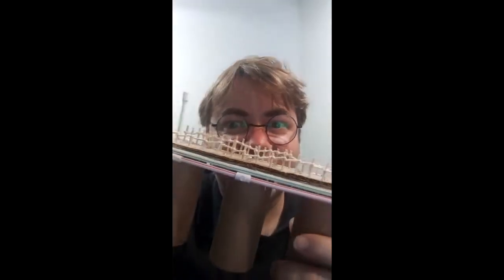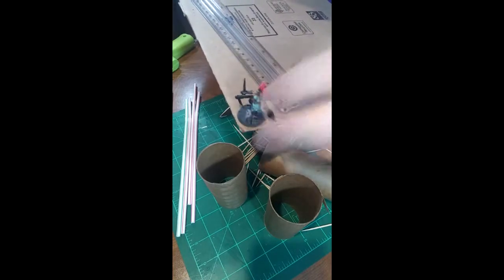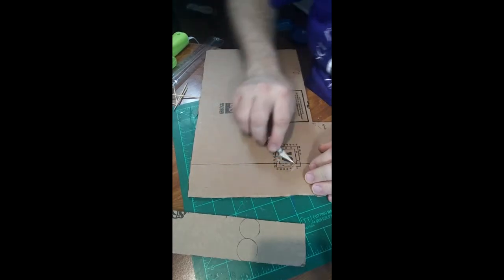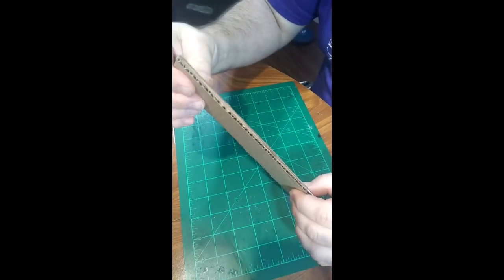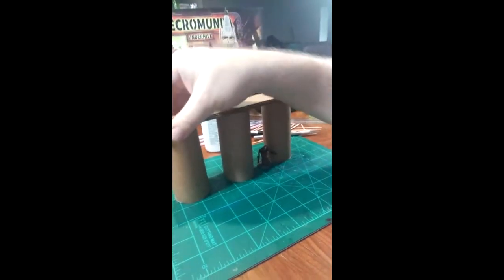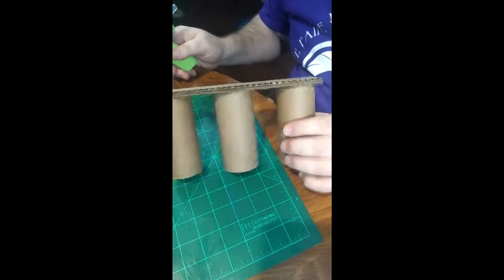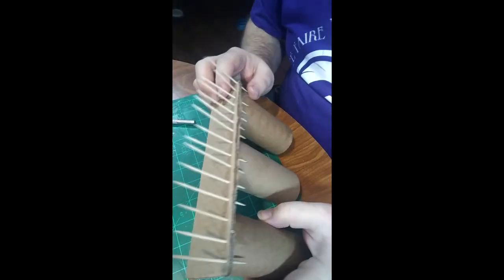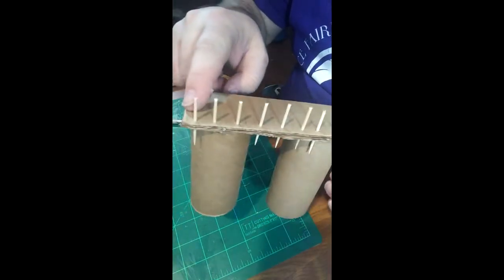The Bridge between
The final piece in the Two Towers set. (not a lord of the rings reference ) in this video I show you how I made one type of bridge system in a modular set for Kill Team/ Necromunda / Infinity / 40k what have you...